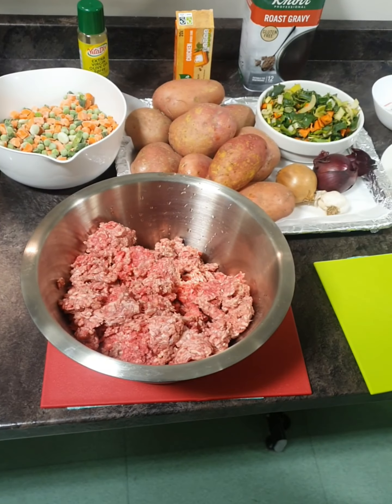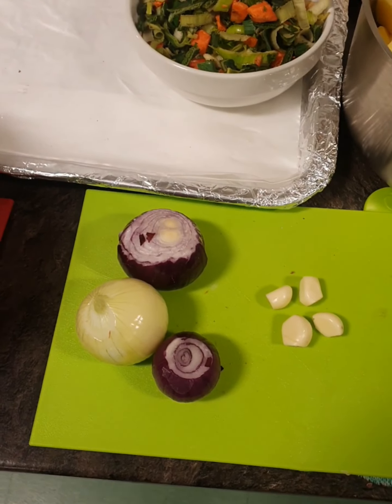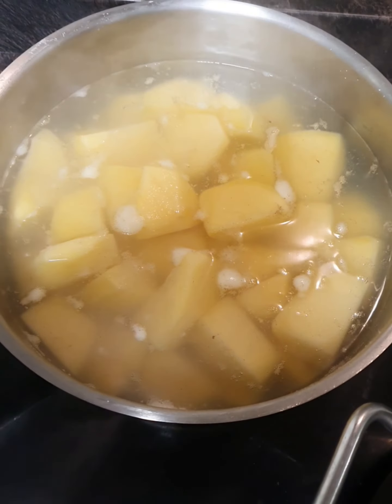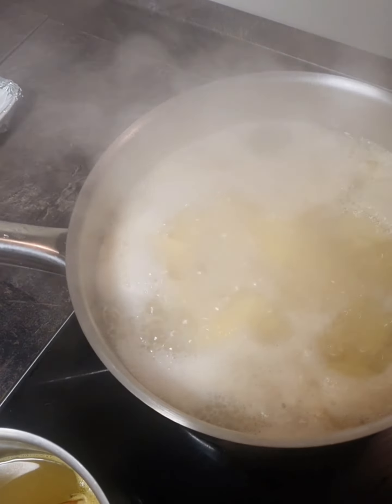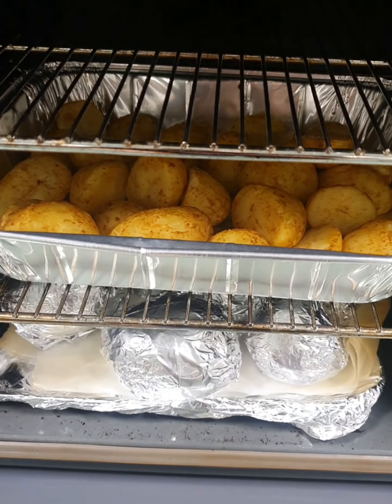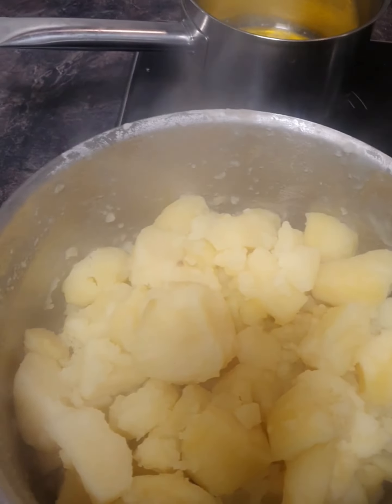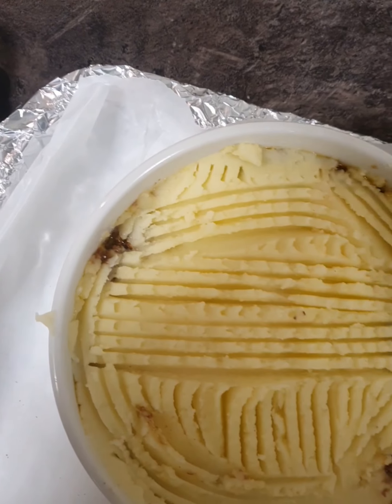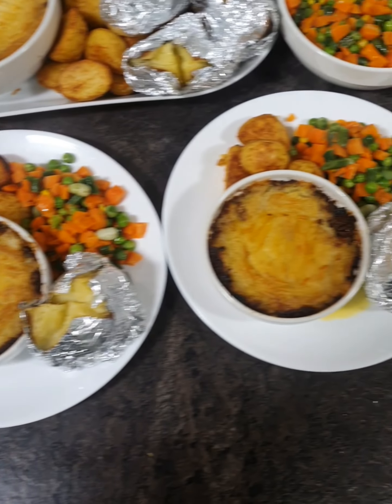Supported Independent living cottage pie Wednesday group